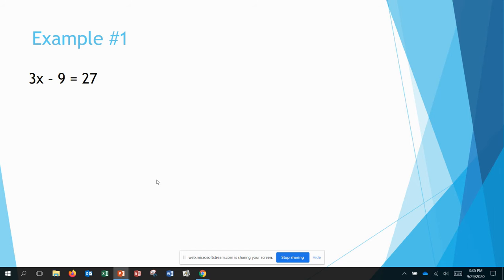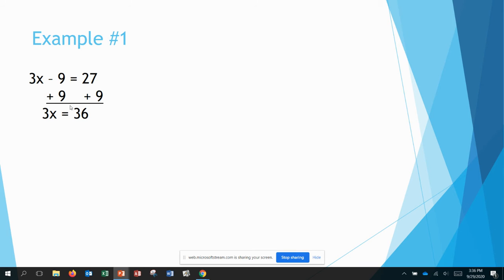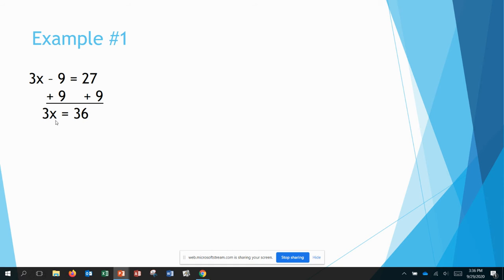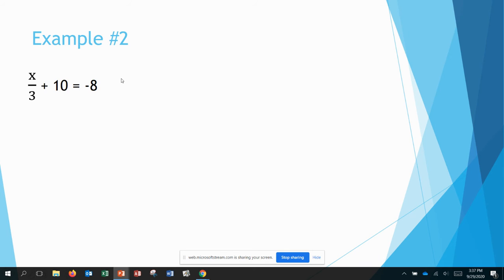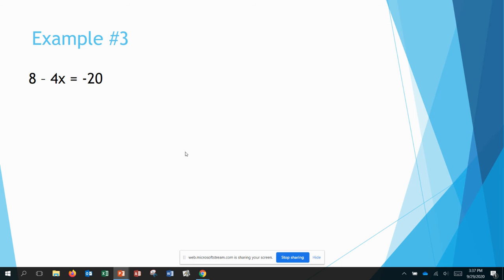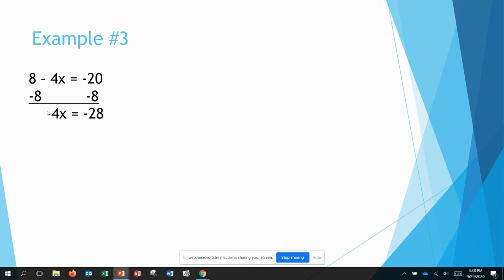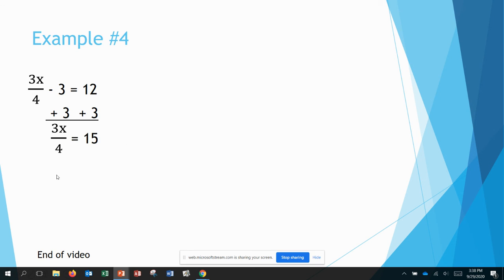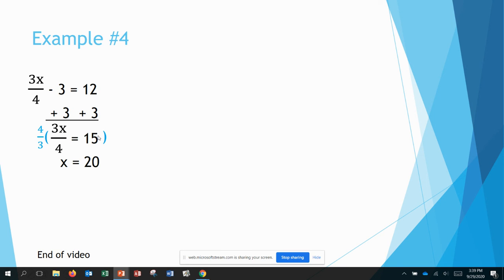Two Step Equations